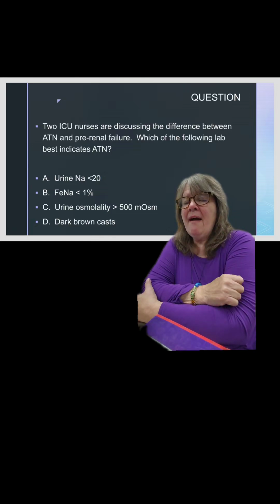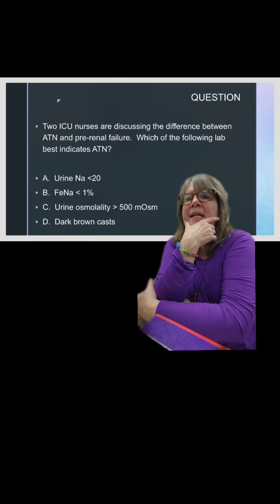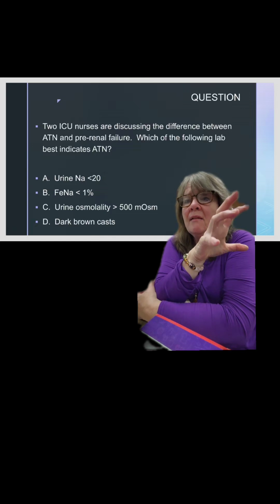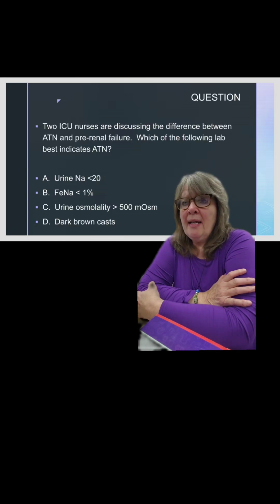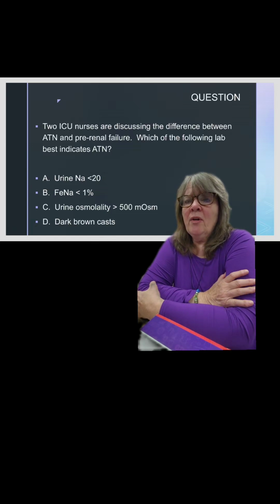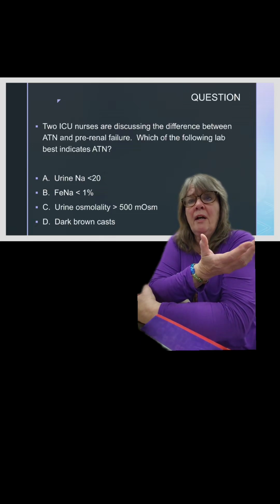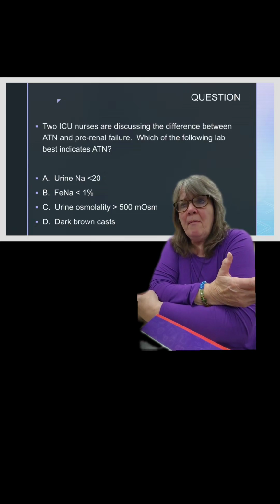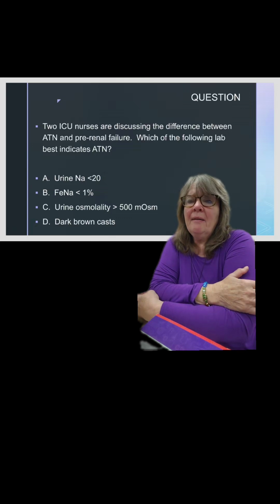You can find the direct link to my FREE basic rhythms cheat sheet in my biol!l#ccrn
You can find the direct link to my FREE basic rhythms cheat sheet in my biol!l#ccrn icunurse criticalcare certification ccrnprep 👩‍⚕️